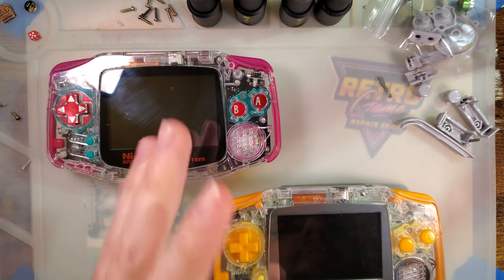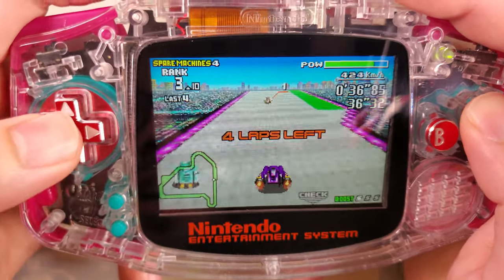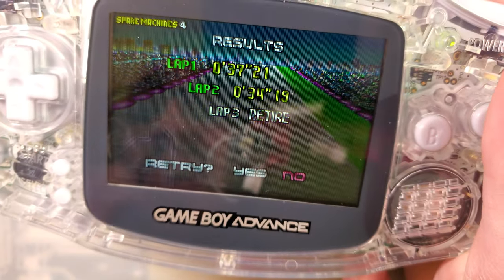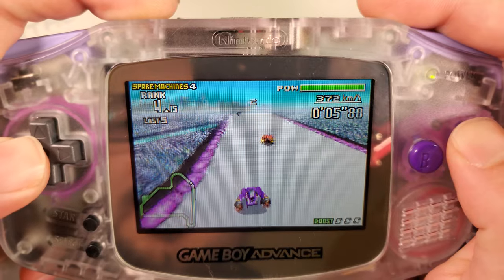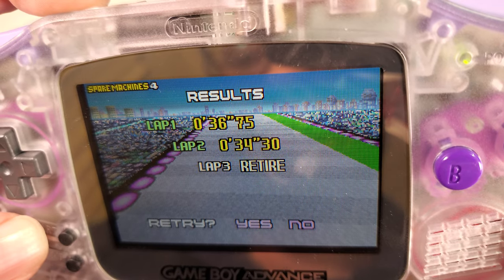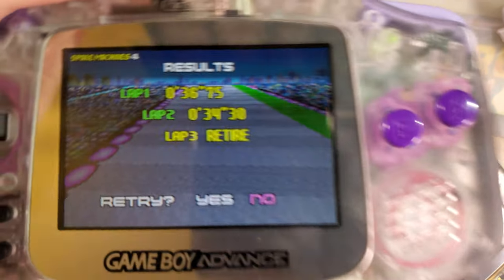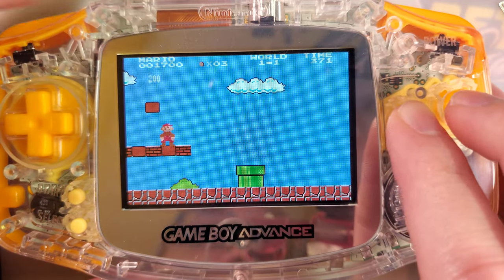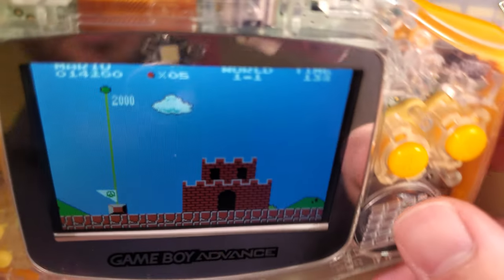Big Four Backlight Kit Gameplay Comparisons - Game Boy Advance